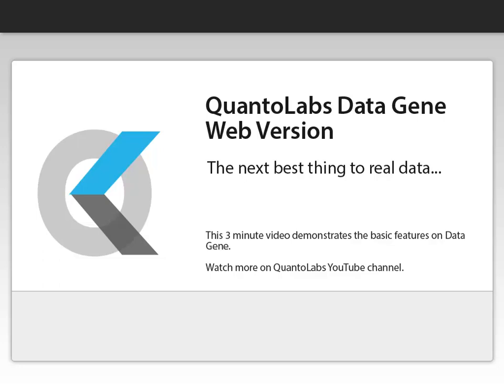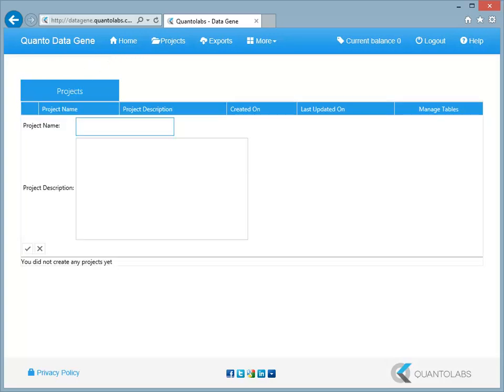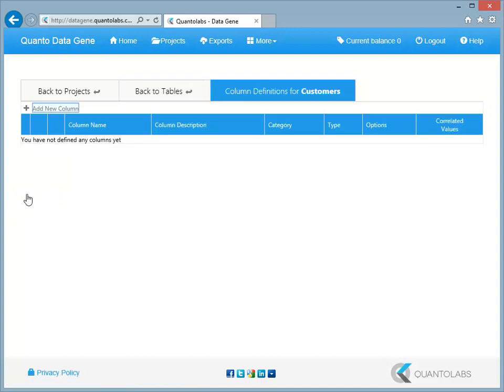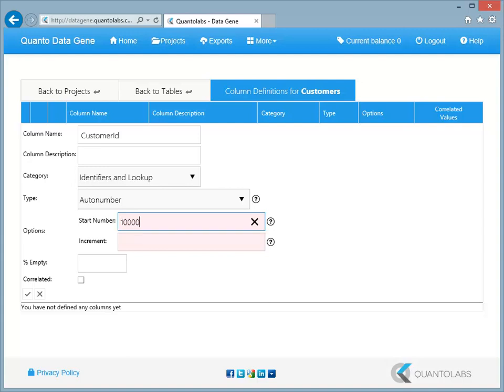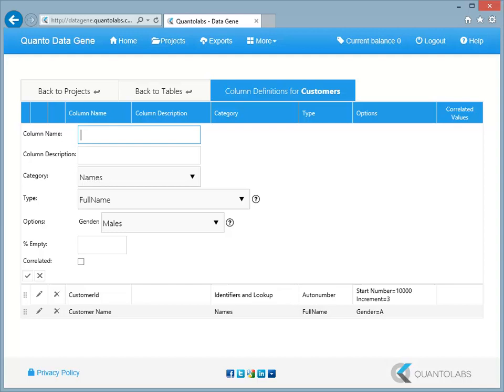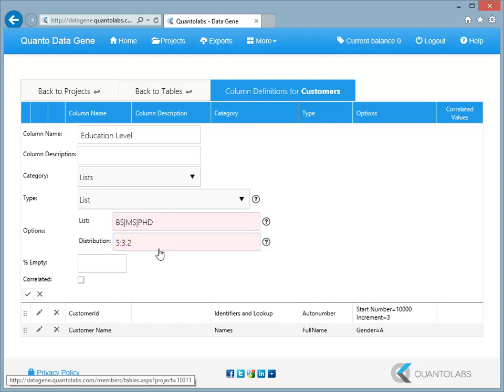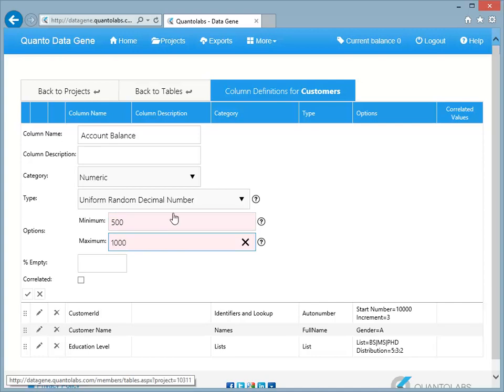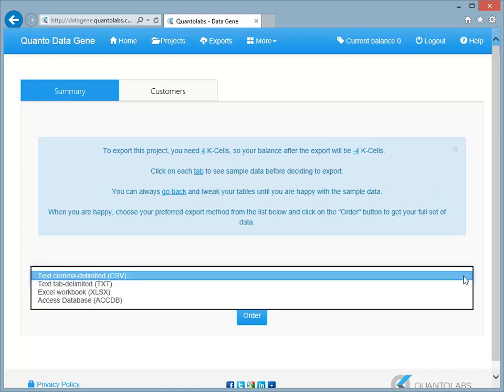Data Gene - Web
Watch this short video on how to generate realistic data with Data Gene